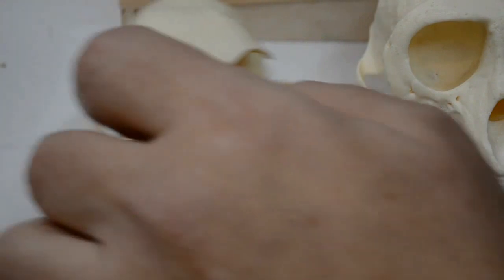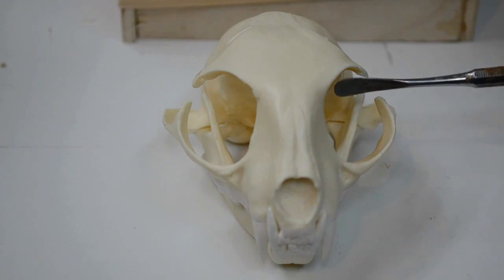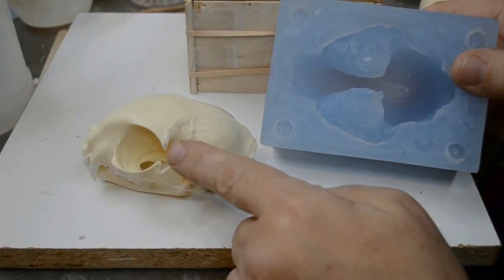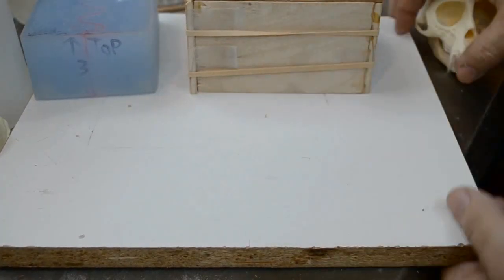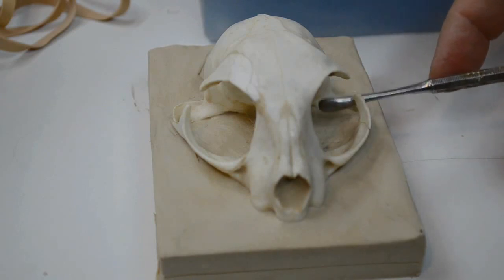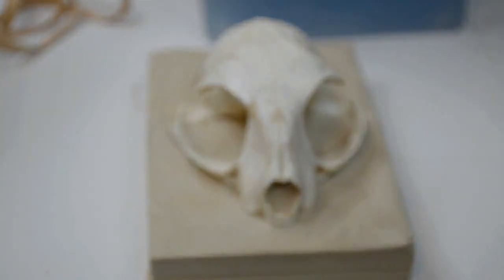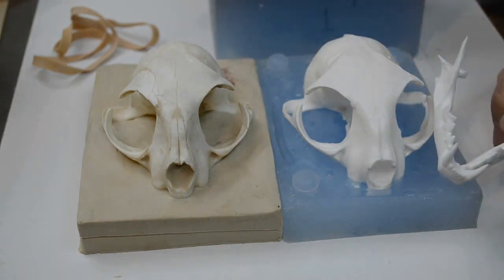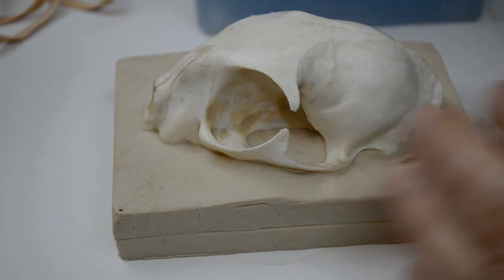Molding An African Wildcat Skull - Redux! Part 1: Reasons for Remolding the Skull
All righty then!  I've done it!  I've really gone and done it!  I took my now delicate African Wildcat skull, and created yet another mold of it.  This time, a mold that is more to the liking of a carnivore skull ... of any skull that has the same bone structure around the eye sockets found on the Wildcat skull.

So in Part 1, I discuss my reasons for remolding the skull - as well as my reasoning for reusing my cool large male African Wildcat skull - after which I cover sealing the skull in preparation for mold making.

So with that in mind ... sit back, and enjoy ... "Molding An African Wildcat Skull - Redux!"

The important supplies used in these videos are listed below.

Protolina - Natural Plastalina Modeling Clay by Van Aken, is a sulfur-free oil base compound, available from B.I.T.Y. Mold Supply ...

PlatSil 73-15 Precision Silicone by Polytek Development Corp., available from B.I.T.Y. Mold Supply ...

Pol-Ease 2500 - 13 Oz Spray Can by Polytek Development Corp., available from B.I.T.Y. Mold Supply ...

Large modeling tool - Sculpture House No. 210, and other Sculpture House Modeling Tools, are available from Arizona Sculpture ...

Acacia Wood Tools 8" -- B Series, are available from Arizona Sculpture ...

Small modeling tool - Kemper W21 Combo Wire and Wood Tool, available through Big Ceramic Store ...

Other Kemper Wire Tools, also available through Big Ceramic Store ...

Kemper wooden modeling tools, available through Big Ceramic Store ...

Smooth-Cast 305 Urethane Casting Resin, available from Smooth-On, Inc. ...

SO-Strong® Color Tints For Urethane Rubber, Plastic, and Foam available from Smooth-On, Inc. ...

Mannetron - Rotational Casting Machines ...

Tech-Bond Solutions ...